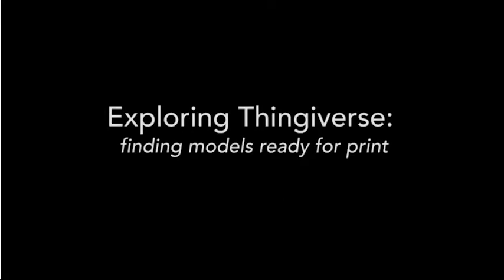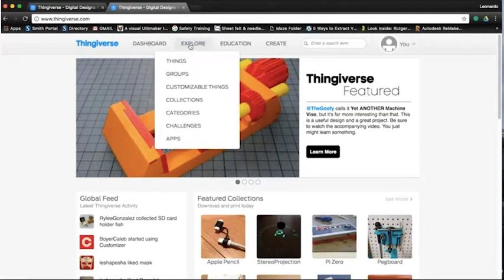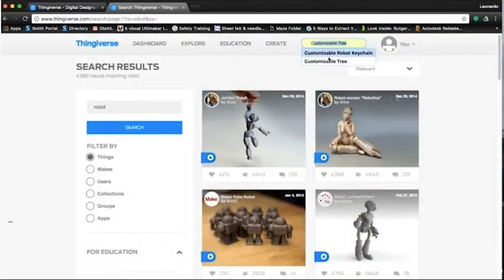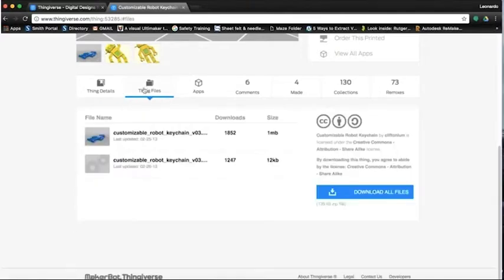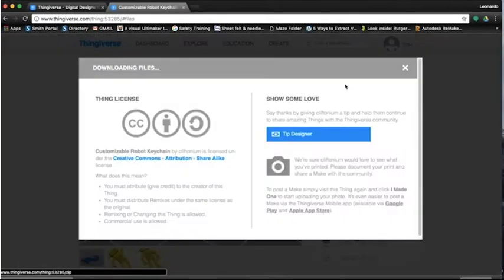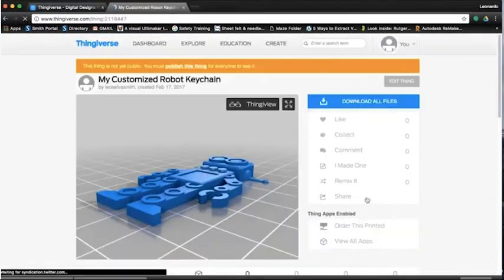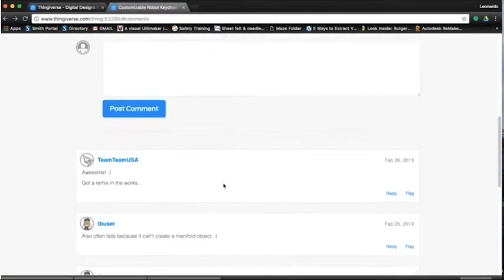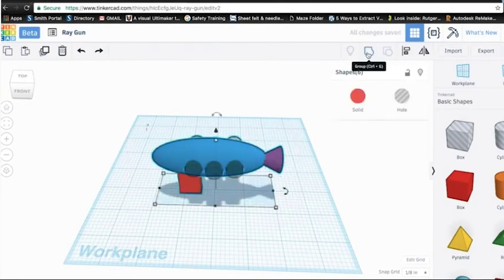Teen Tech Mondays - Thingiverse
Learn how to use Thingiverse to create your own 3D printed objects @Your Library!